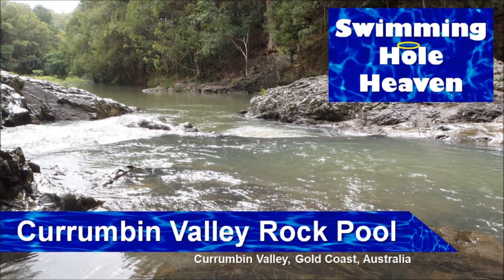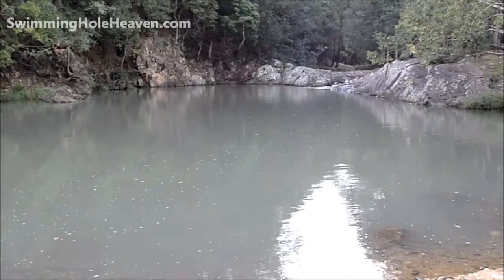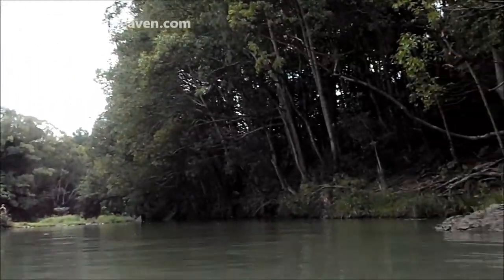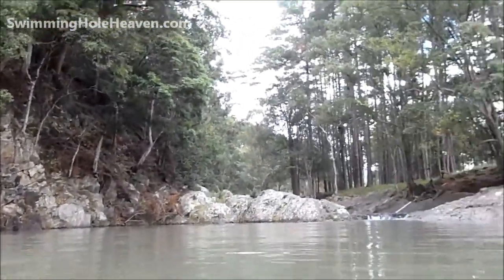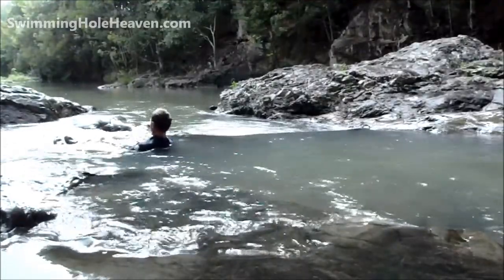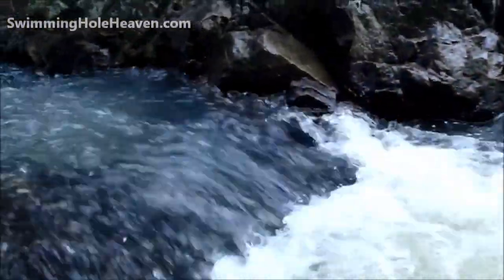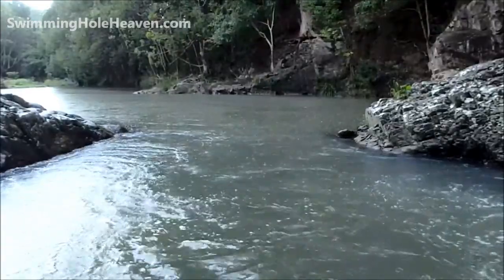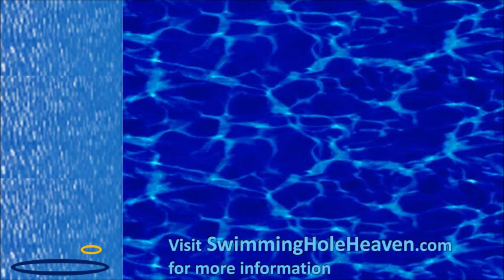Swimming in the rain at Currumbin Valley Rock Pool, Gold Coast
Swimming in the rain, just swimming in the rain at Currumbin Valley Rock Pool in the Gold Coast hinterland in Queensland, Australia.  Includes a panorama of the pool from the middle of the water, and playing around in the upstream cascade.